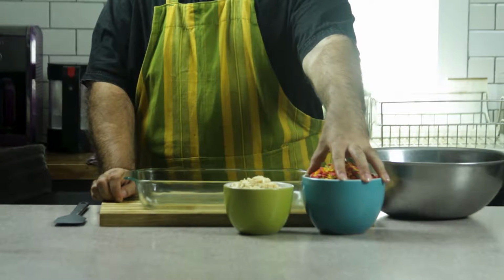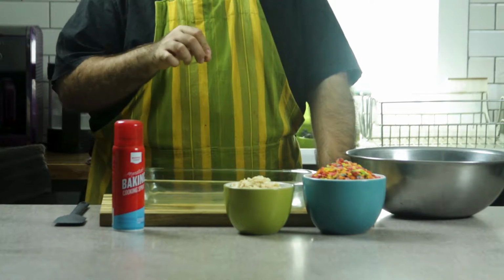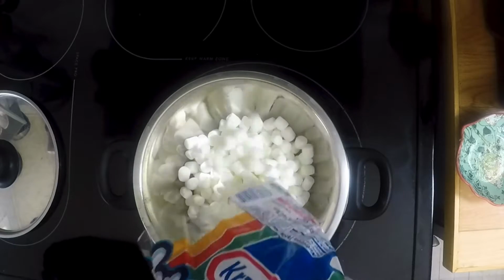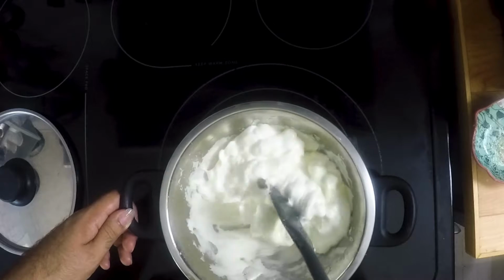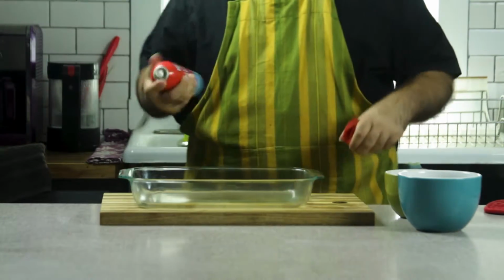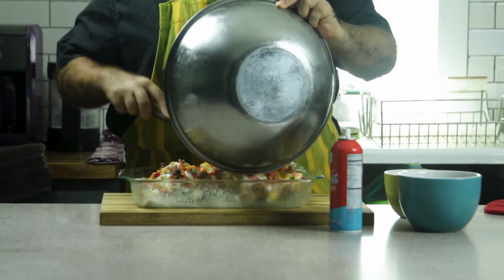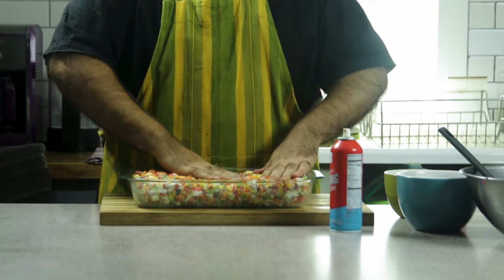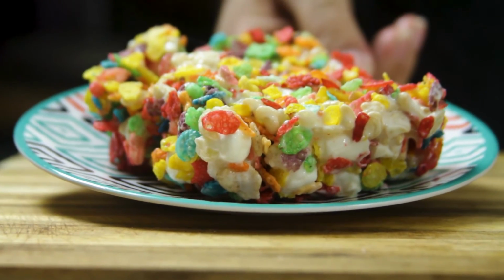Episode #2 : Flintstoners Rice Crispy Treats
Let's get bedrock with fruity pebbles rice crispy treat.

We'ed Be Lovin It' Theme Song  By Bilal Abshir